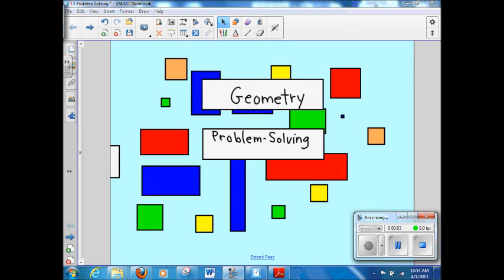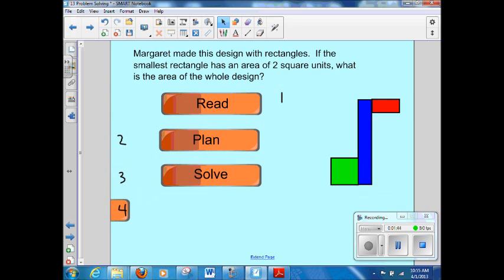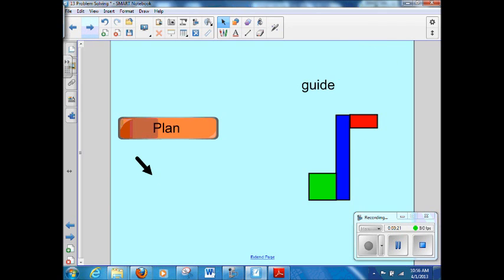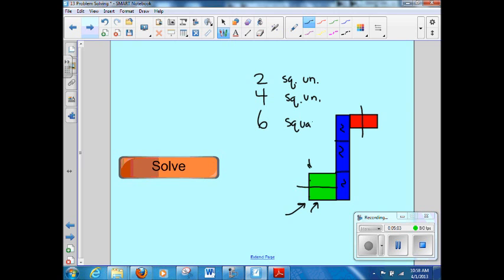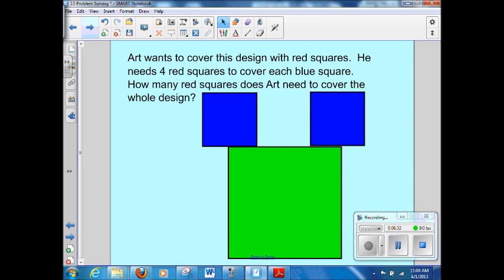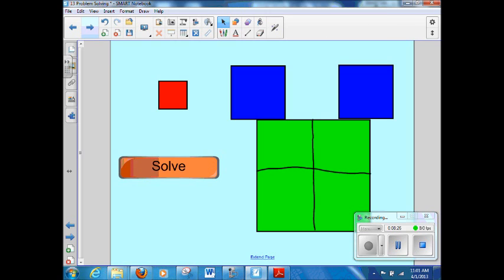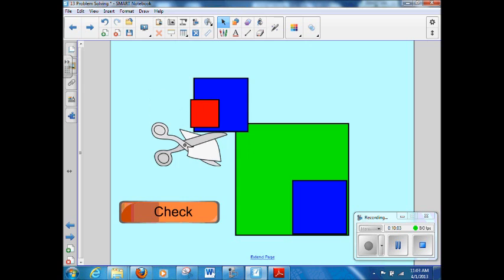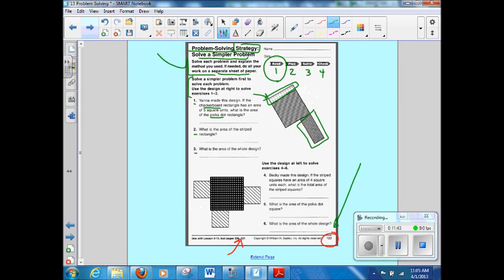13 Problem Solving